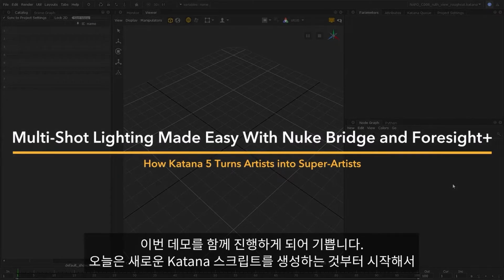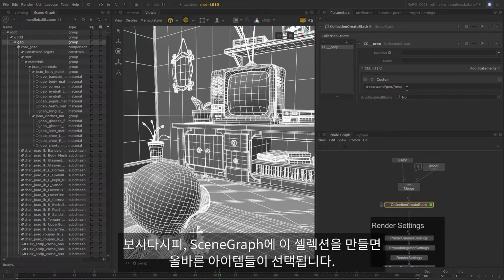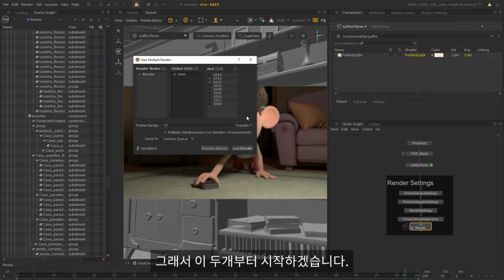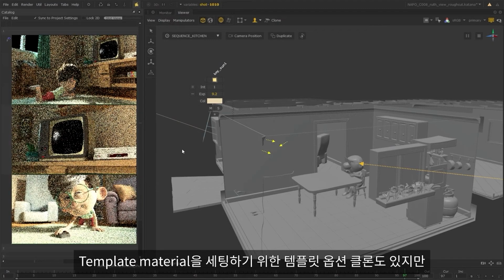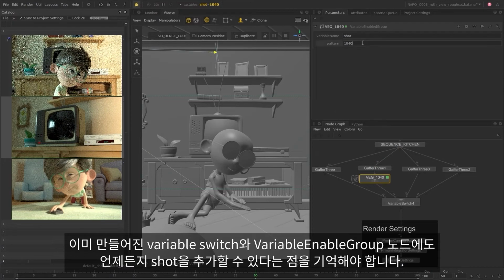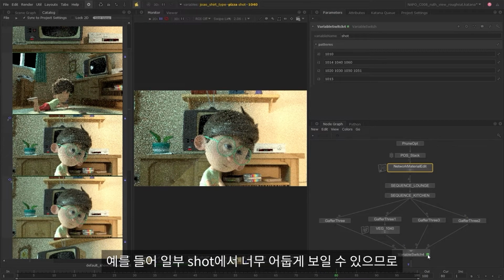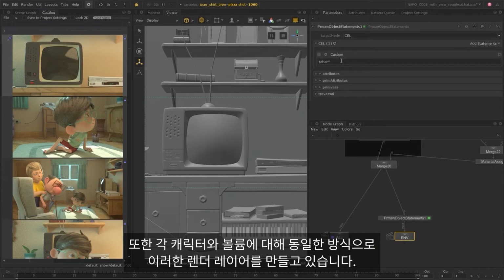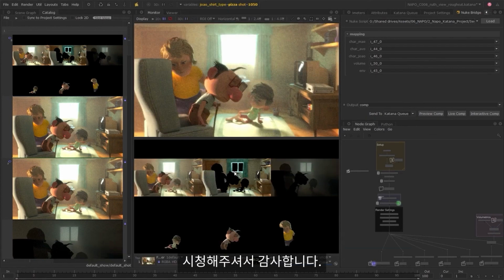Katana 5가 Nuke Bridge와 Foresight+를 통해 멀티샷 라이팅을 더욱 더 쉽게 만들어 드립니다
Katana 5의 핵심 업데이트인 Foresight+를 통해 여러분을 슈퍼 아티스트로 만들어 드립니다.
멀티 샷 시퀀스를 설정하고 라이팅을 진행하는 방법과 Katana 5.0가 이전보다 얼마나 단일 프로젝트 내에서 여러 샷을 관리하는 것이 더 쉬워졌는지 보여드립니다.
또한 Katana 5.0에 도입된 Nuke Bridge와 Katana에서 합성 렌더링을 생성하는 데 사용할 수 있는 방법을 살펴보고 파이프라인 초기에 최종 이미지를 미리 볼 수 있습니다.

이 웹 세미나는 Katana 5.0의 공개 릴리스 이전에 녹화되었기 때문에 버전 간에 UI 및 레이아웃에 약간의 차이가 있을 수 있습니다. 그러나 기능은 여전히 ​​동일하며 비디오에 사용된 워크플로를 계속 따를 수 있습니다!